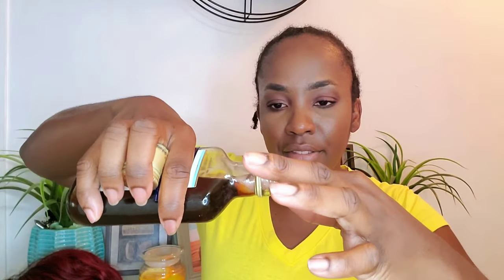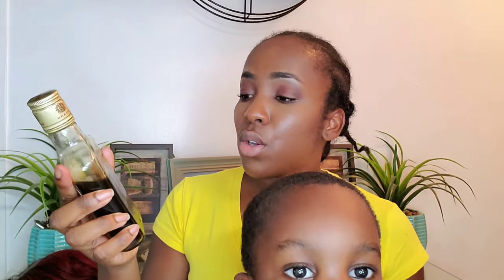HOME MADE JAMAICA BLACK CASTER/ STRAIGHT FROM THE MARKETS IN JAMAICA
HEY GUYS IN TODAY'S VIDEO I WILL BE SHARING WITH YOU ONE OF MY FAVORITE OILS THIS WAS MADE LOCALLY IN JAMAICA THE JAMAICA BLACK CASTER OIL

CHEBE HAIR PASTE

INDIAN HEALING CLAY MASK

INDIAN HEMP HAIR AND SCALP TREATMENT

utm_campaign=upgrade&utm_medium=redirect&utm_source=%2Fdashboard